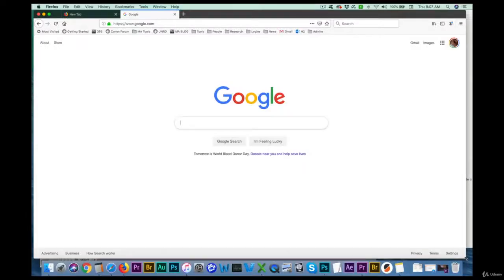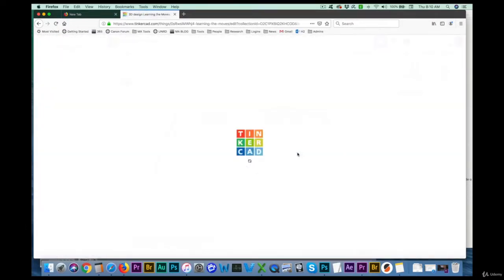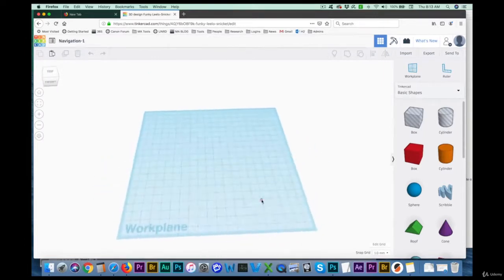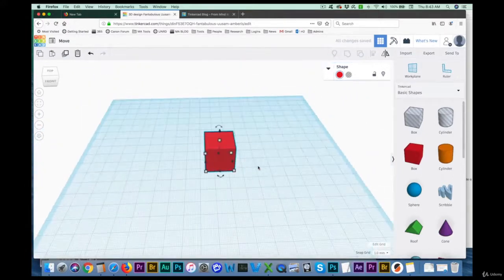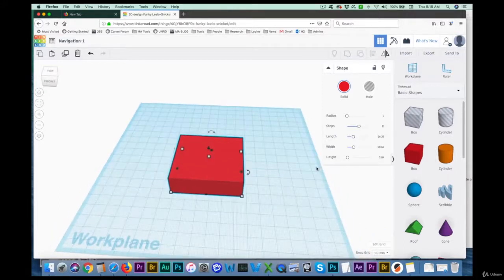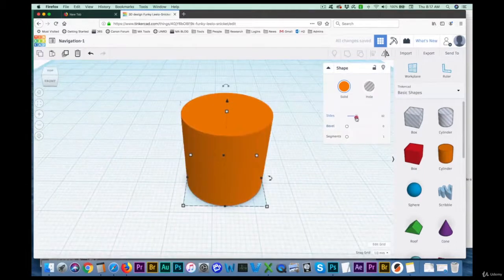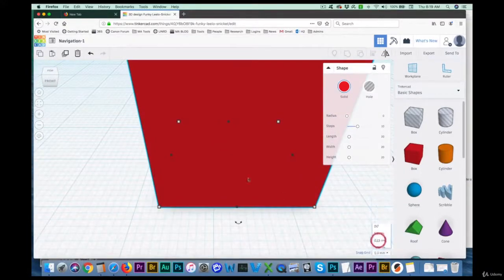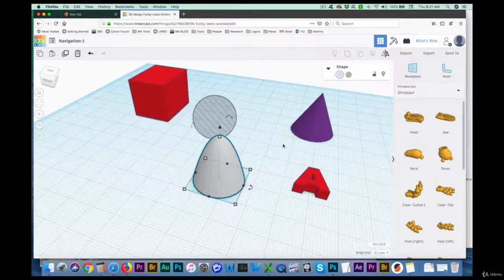3D Printing and Tinkercad Crash Course - learn 3D Printing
3D Printing and Tinkercad Crash Course - learn 3D Printing
What you'll learnBasics of 3D Prininting and TinkercadAn Overview of how 3D Printers workRecommended 3D Printer OptionsFilament Types with their strengths and weaknessesWhere to Find Free Print Models, and some services you can use to order prints if you do not have your own printer.How To Setup and Use Basic Tinkercad to design your own custom printsAdvanced Tinkercad MethodsHow to prepare your files for printingHow to measure an existing object and recreate it in Tinkercad (Light Switch Cover Example)
Hello and thank you for checking out my tutorial on 3D Printing and using Tinkercad! My name is Michael Andrew and I have been a 3D printer for over 5 years and still love it! As an instructor, I have also taught many of my friends as well as their children how to use a 3D printer to create their own designs. I can promise, once you learn the basics, it will change how you think in the best of ways! I am amazed at how natural and creative children are especially. I have used my 3D printer to make money and even have a utility patent for one of my 3D printed inventions. Because this is my first course on 3D Printing, I would love to hear your feedback about what I can do to improve the course and make it easier to understand.
this is the best 3D Printing course. you can download and watch for free after enroll.